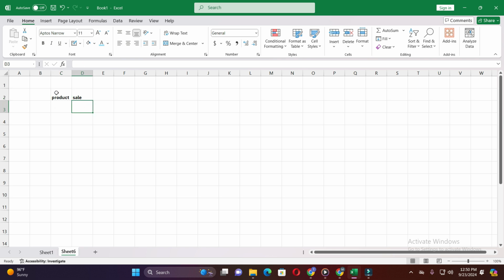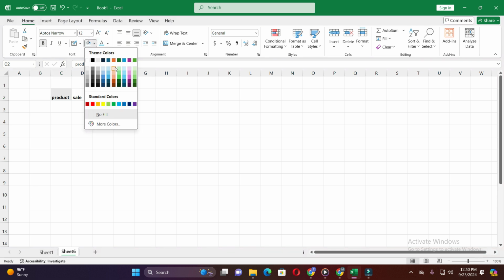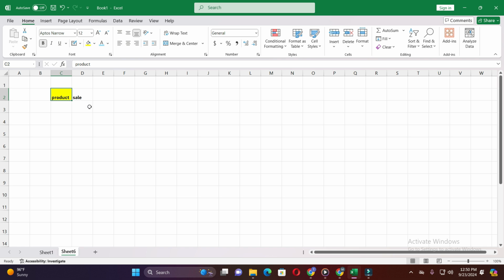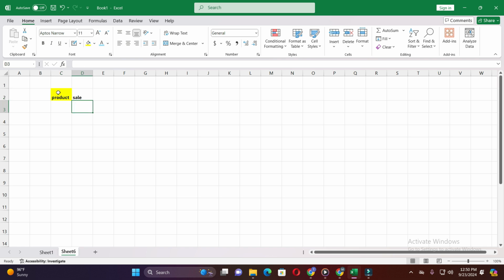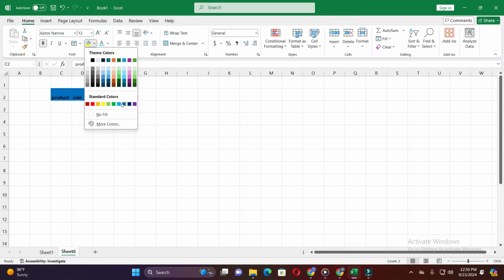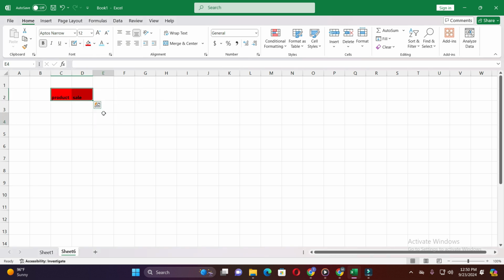How to Change Colour of Cells in Excel | change cell color in Excel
In this comprehensive Excel cell color tutorial, you'll learn how to change cell color in Excel with a step-by-step approach. Whether you want to modify cell color in Excel for better organization or aesthetics, this guide covers everything you need. Discover how to change background color in Excel and explore various Excel color options for effective Excel formatting tips. From customize cell color Excel to cell shading in Excel, we’ll walk you through the Excel color settings to ensure your worksheets stand out. Follow along to understand how to apply color to cells in Excel and utilize the Excel color formatting guide for optimal results. By the end, you'll know exactly how to edit cell color in Excel and master the art of Excel fill color change for any project!